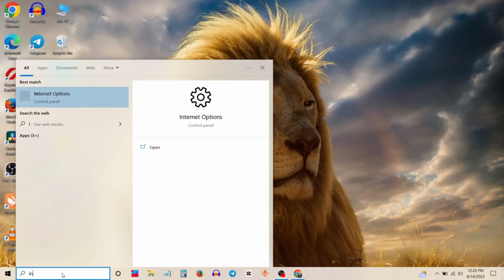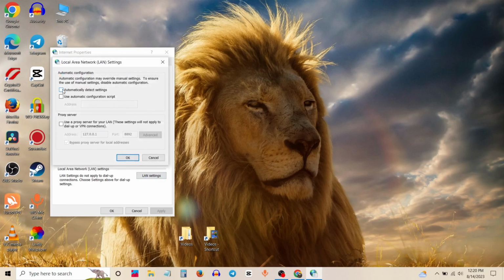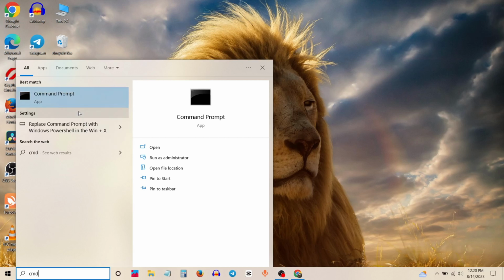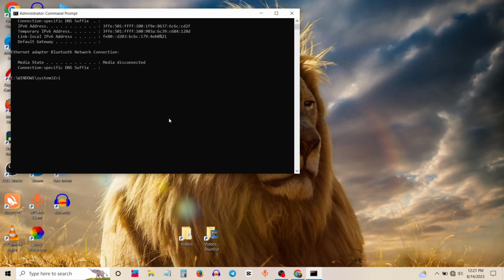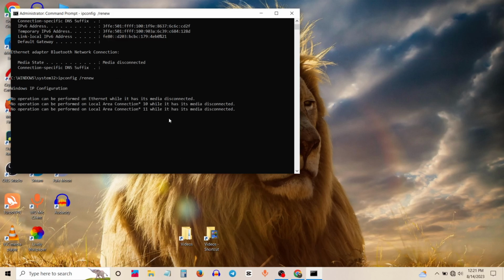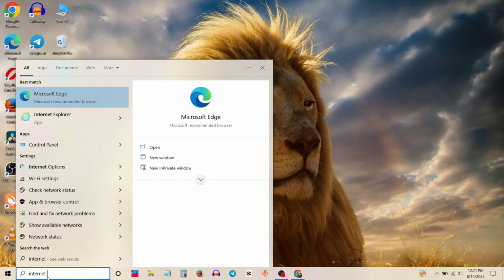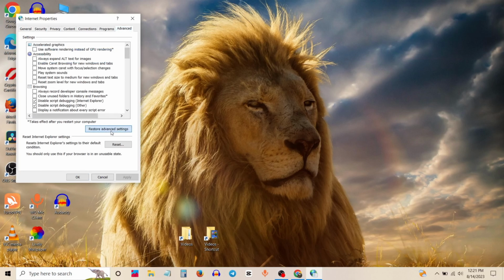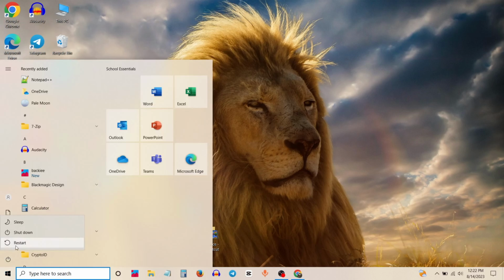Remote Device or Resource Won't Accept the Connection fix | 2024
ipconfig /release

ipconfig /renew

Welcome to our comprehensive guide on troubleshooting and fixing the "The Remote Device or Resource Won't Accept the Connection" issue in Windows 10. If you've encountered this frustrating error message when trying to establish a connection, you're not alone. In this tutorial, we'll provide you with step-by-step instructions to diagnose and fix this problem, ensuring that you can establish connections without any hindrance. By the end of this video, you'll have the knowledge to successfully address "The Remote Device or Resource Won't Accept the Connection" error and enjoy seamless connectivity on your Windows 10 system.